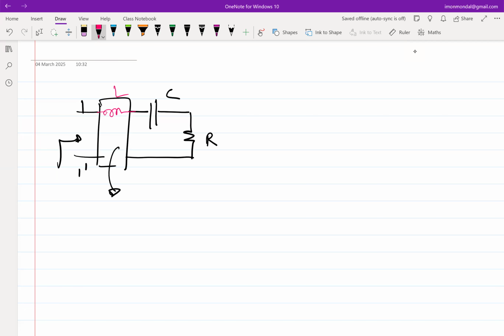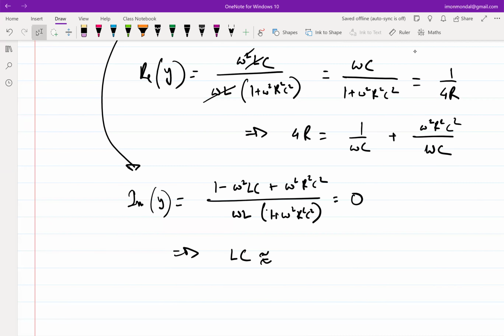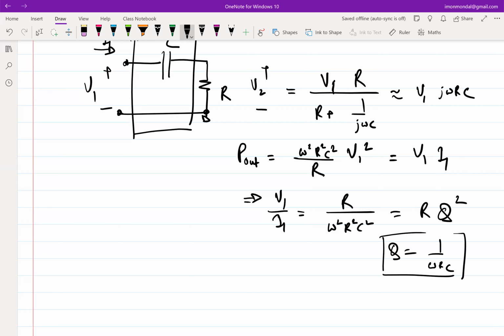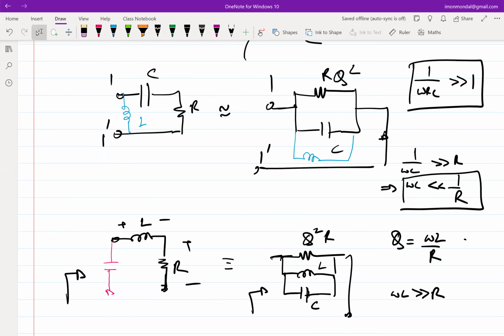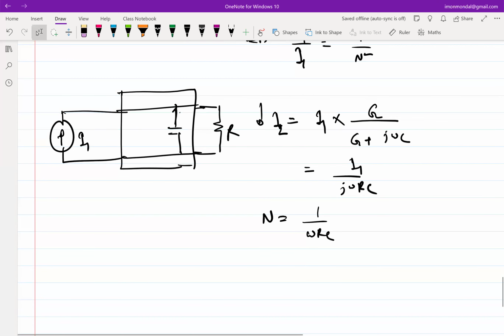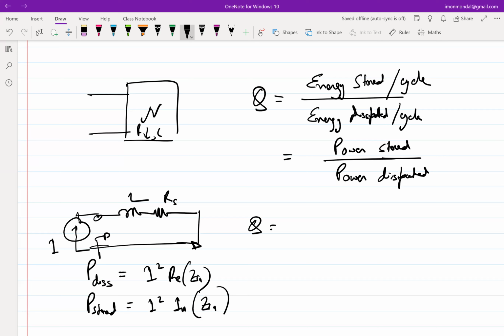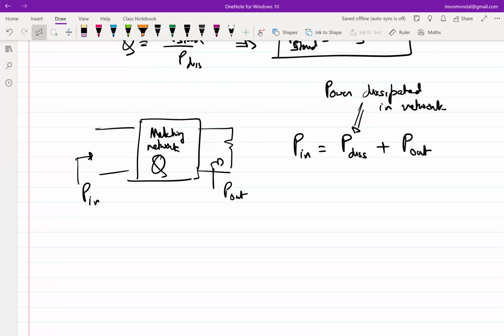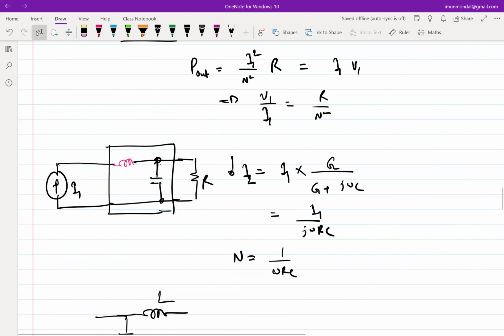Lecture 14: Matching network contd..